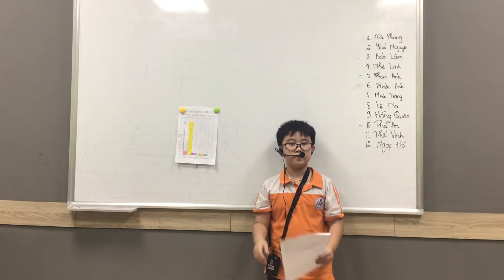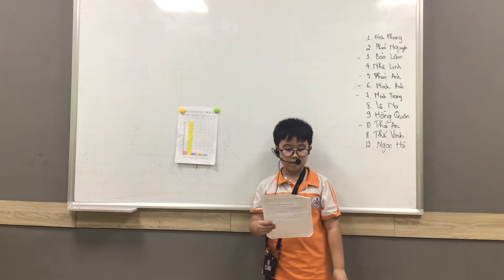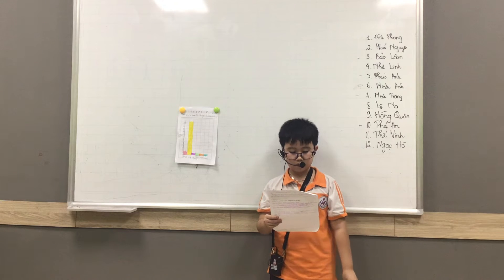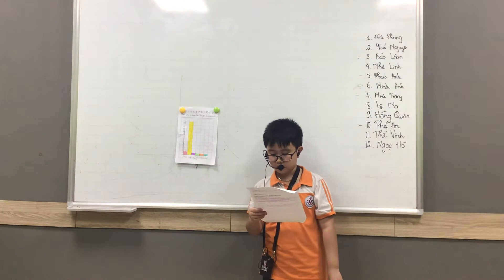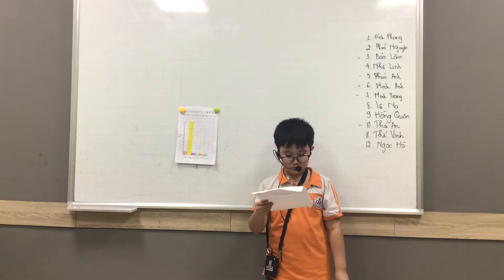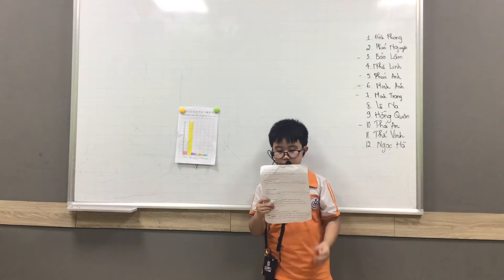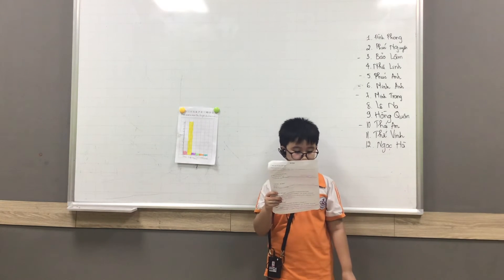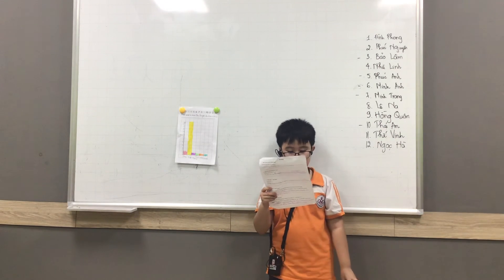Thai An | Discover 1E2 | Unit 9&10: Presentation